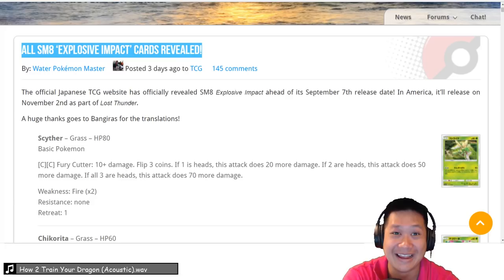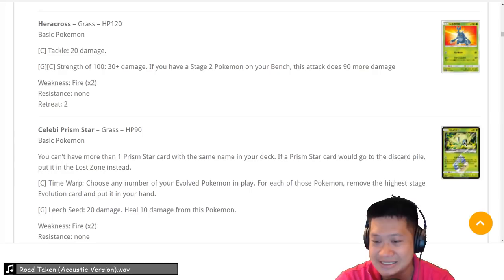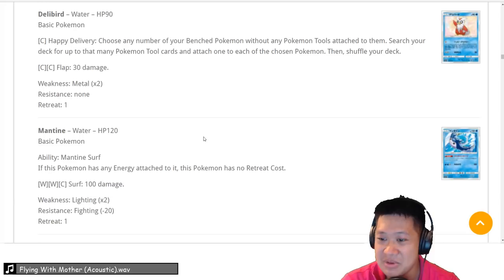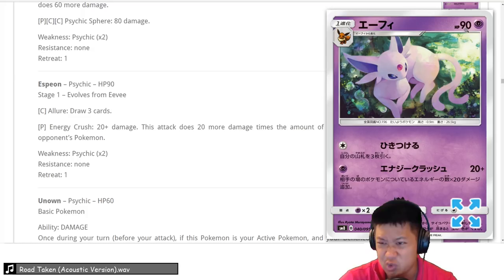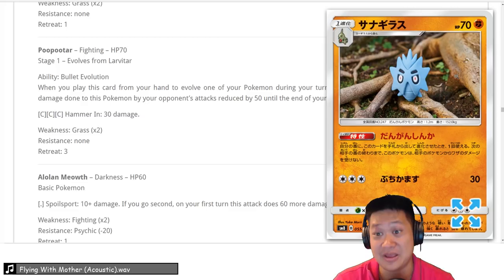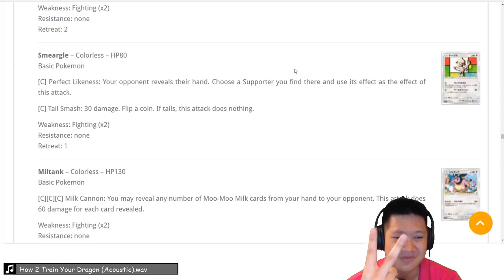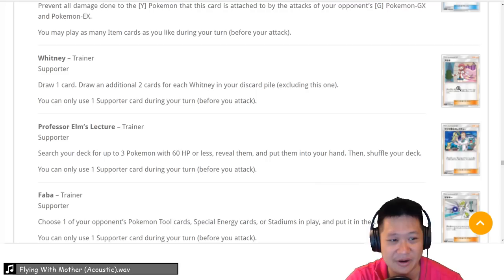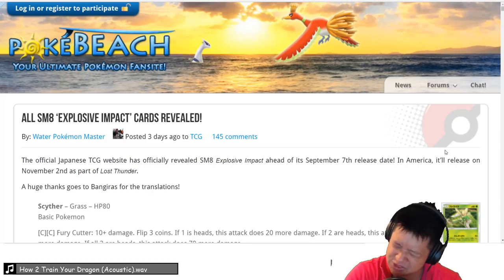NEW Cards Explosive Impact Review, Releases On November 5 LOST THUNDER Expansion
How good are the new cards in the Lost Thunder expansion? Today we will cover half of them, the Explosive Impact Japanese expansion in the video.